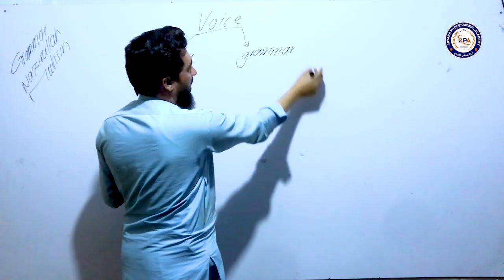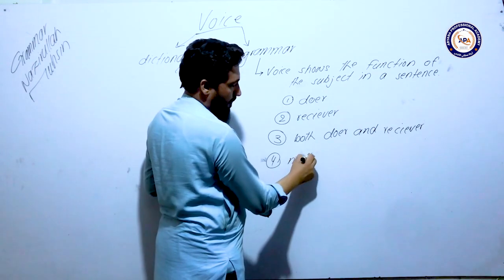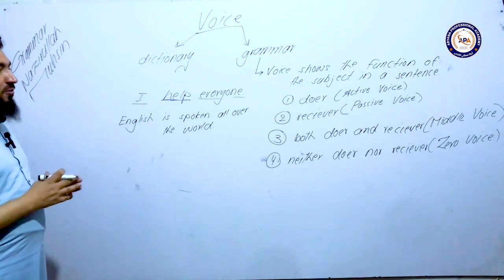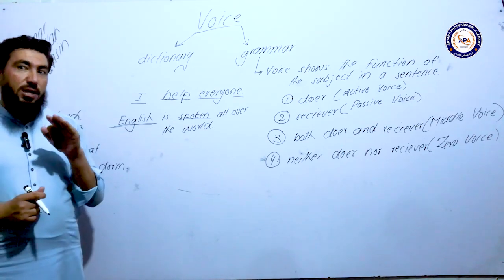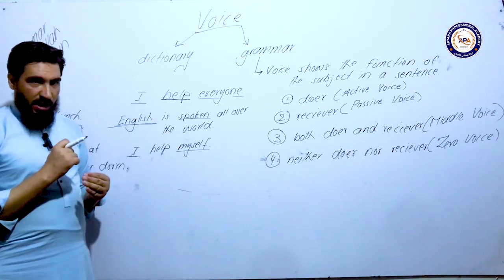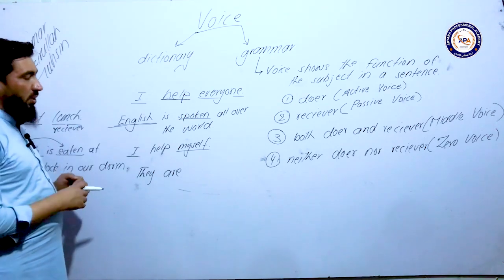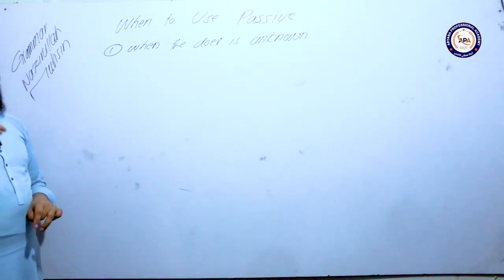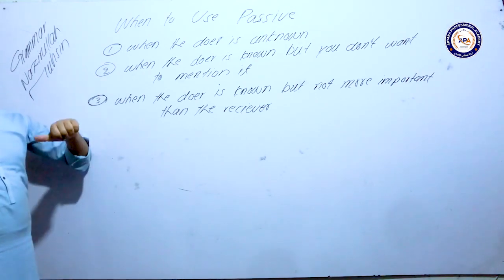Understanding Voice in English: Dictionary vs. Grammar, Types of Voice, and Passive Voice Usage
In this video, we explore the concept of "voice" from two perspectives: its general meaning in the dictionary and its specific role in English grammar. You'll learn about the types of voice, including active and passive voice, and discover when and why to use passive voice in your sentences. Perfect for English learners who want a deeper understanding of voice in communication and grammar!